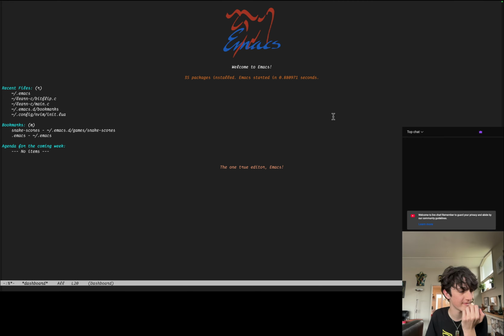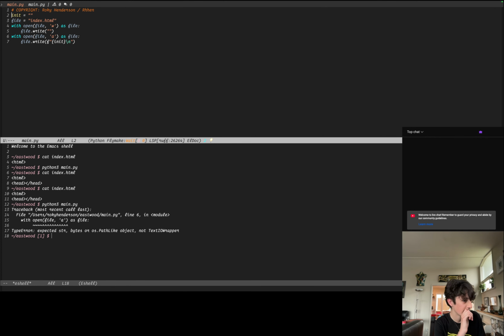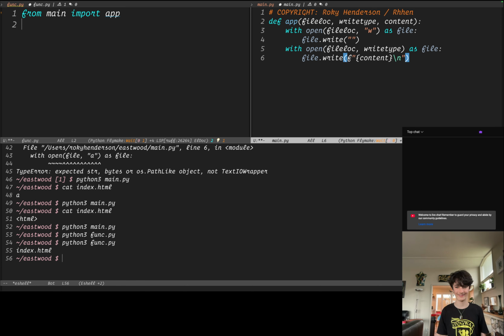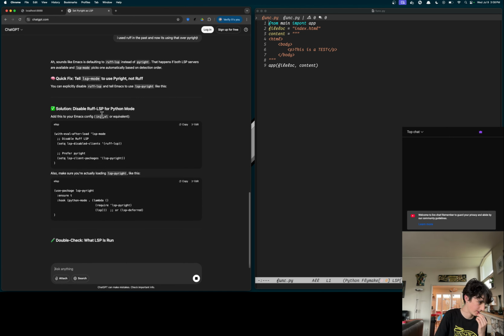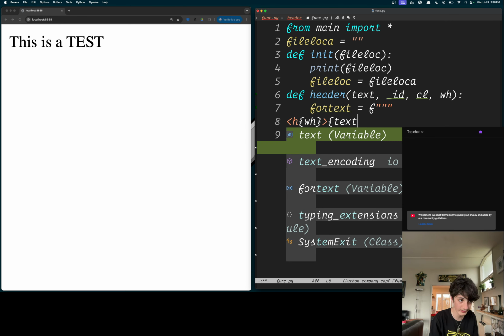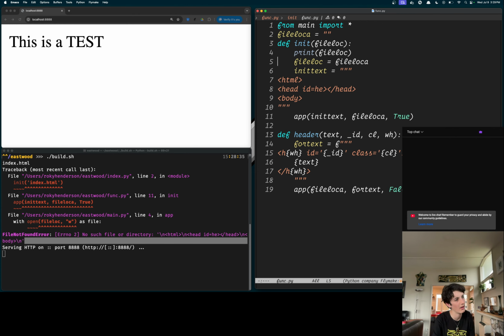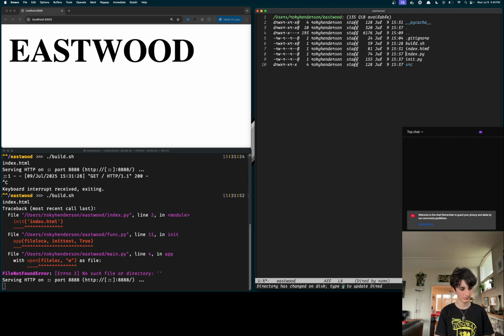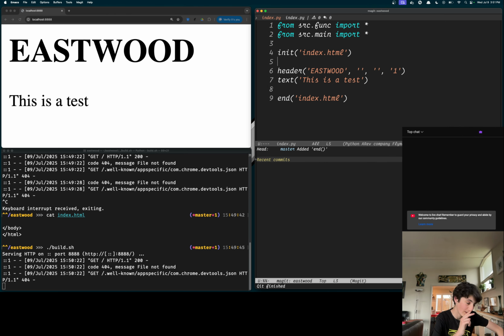Coding "Static Site Generator" | Emacs :: Rhhen :: Python | Pt. 1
I'm building a SSG in Python(3)
Join me :: Name suggestion are open!